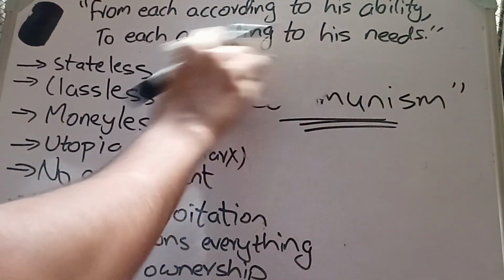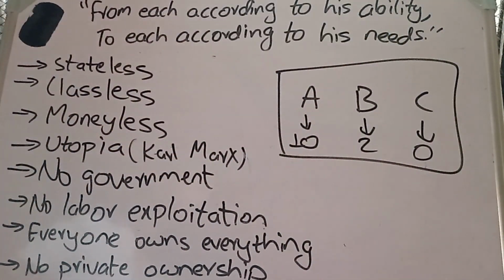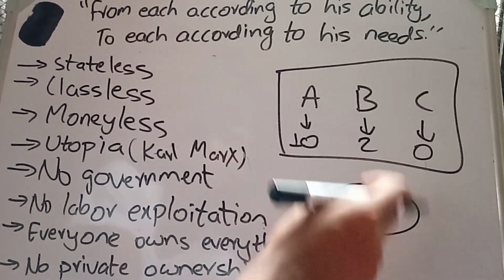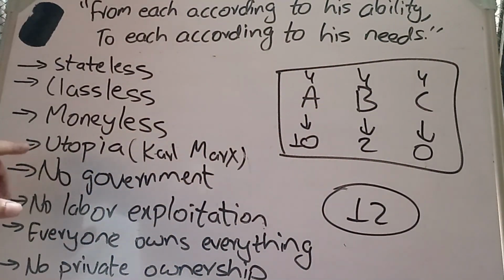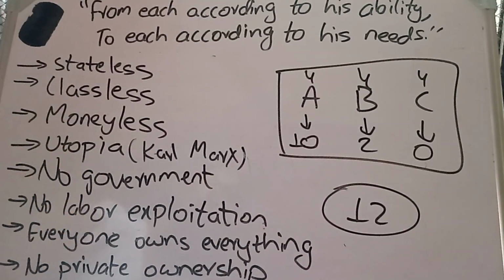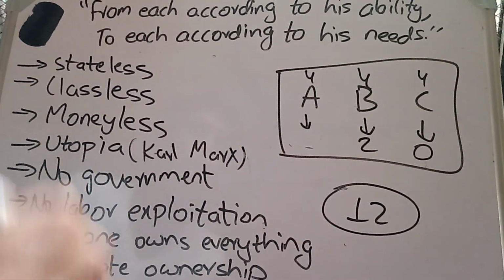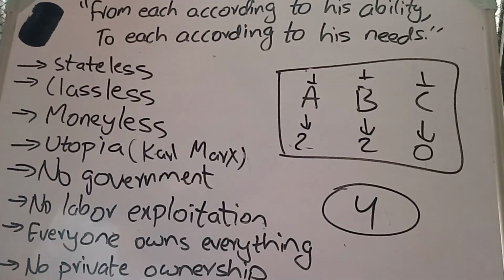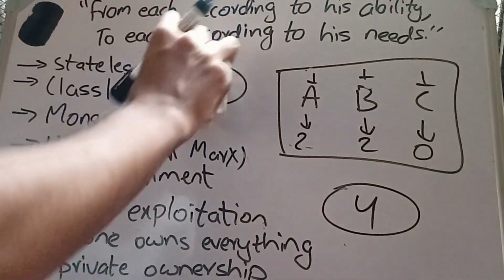How does communist society works? (Explained in whiteboard)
This video is about how how communism works in a society and is it actually possible in real life or not with a simple example.